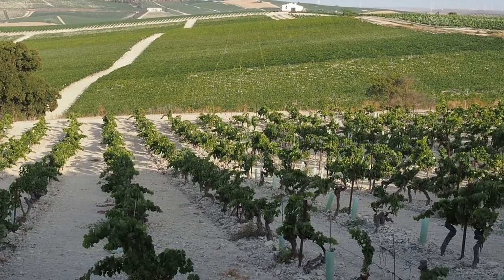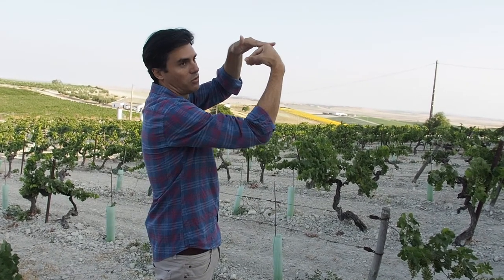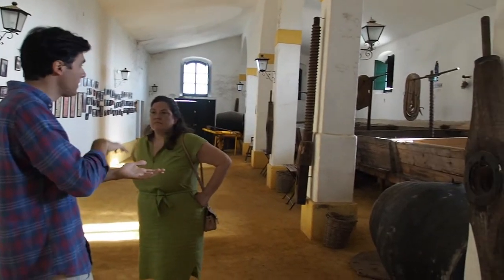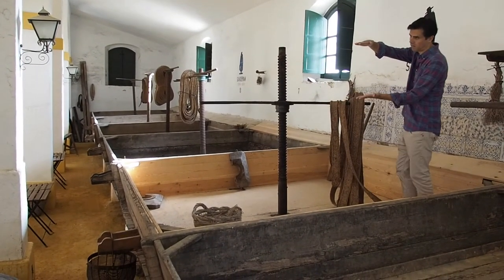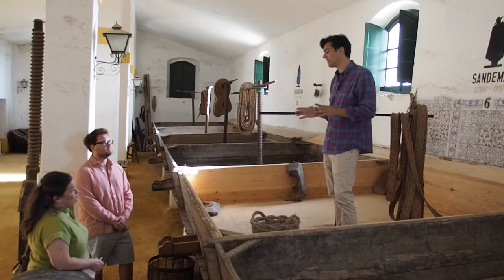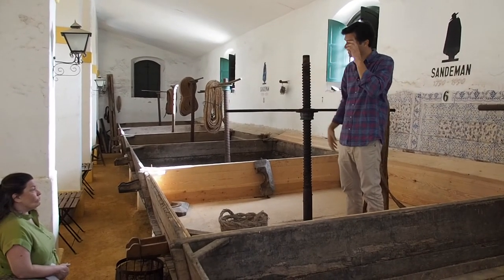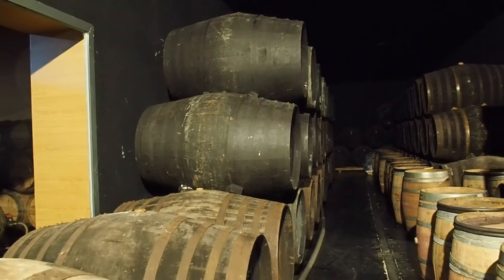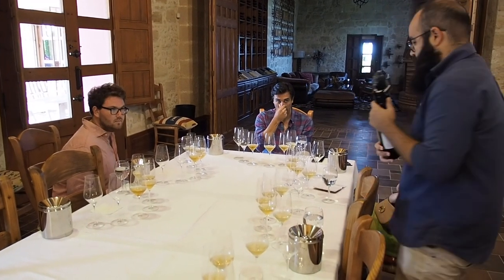Visiting Willy Perez in Jerez: looking to capture the great Sherry wines of the past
I visit Willy Perez of Bodega Luis Perez, who's looking to capture the great Sherry wines of the past. In the 19th century, Sherry wines were classified by soil type, which was considered more important than ageing. And until the 1960s the high-class biologically aged Sherries weren't fortified, but instead underwent a forgotten process called asoleo. The wines were also made in the vineyard, foot-trodden in wooden lagares in a simple winery on the pago.